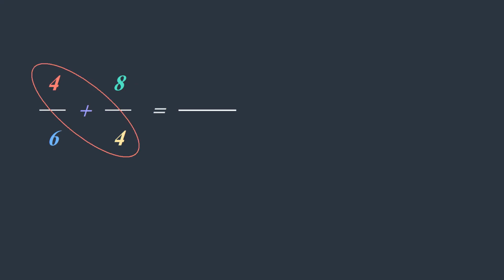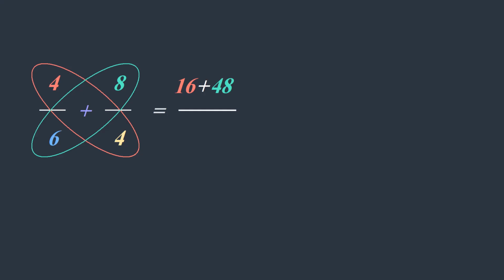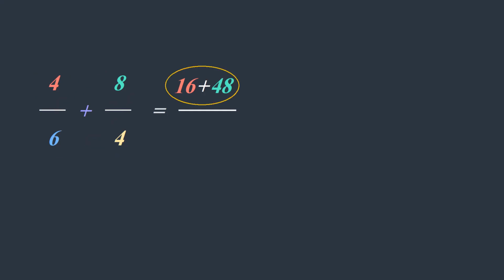Adding and Subtracting Fractions in Simple Steps